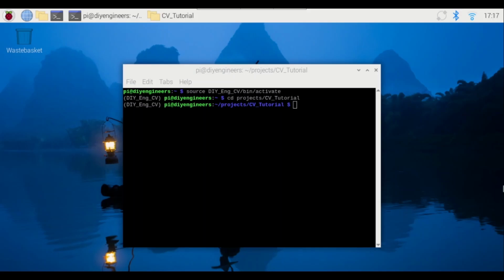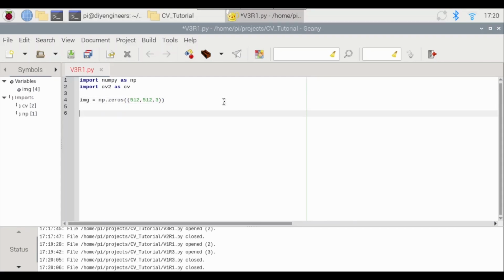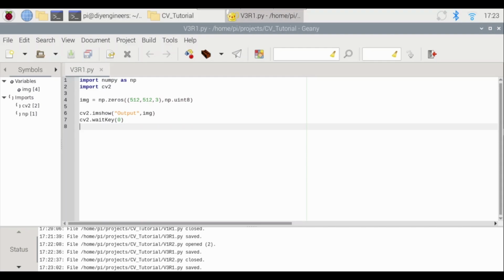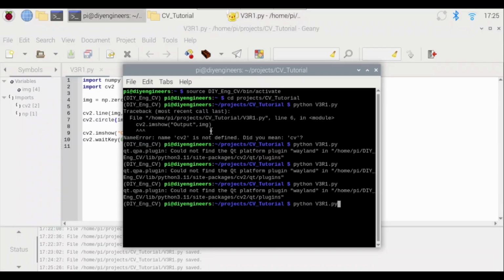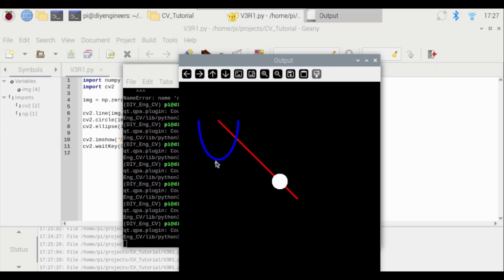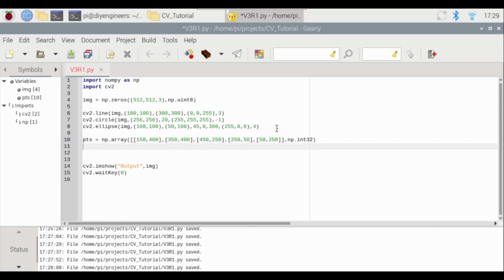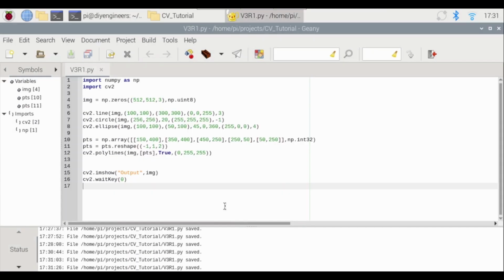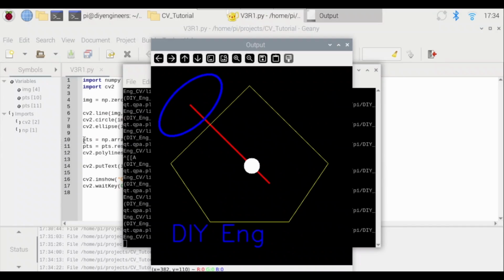OpenCV - Overlay Shapes & Text - Full Guide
In this video I go over how to overlay shapes and text using OpenCV with Python on a Raspberry Pi.